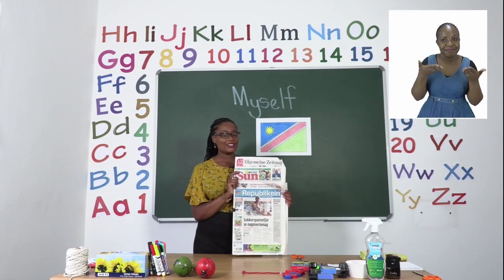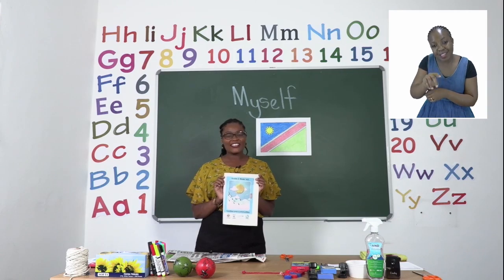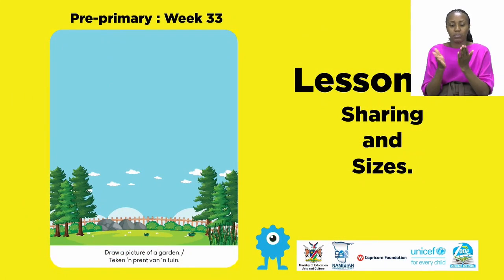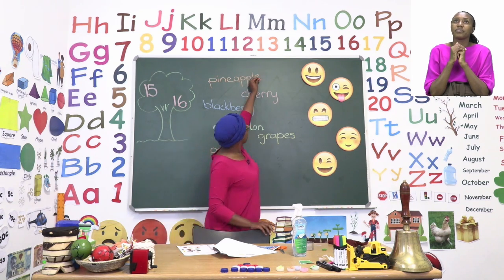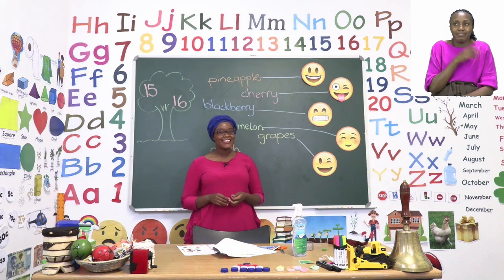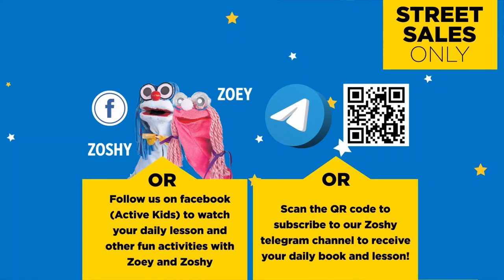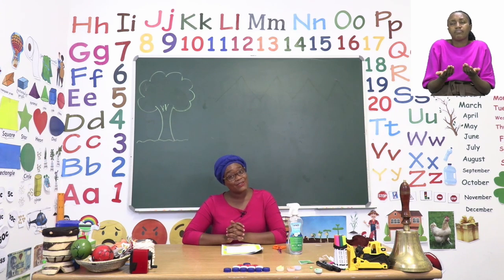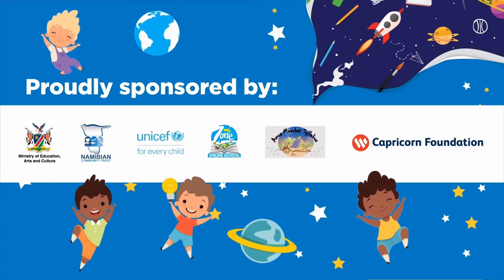My Zone Online School 2021 Grade 0 - Week 33 - Lesson 5 - 3 December 2021